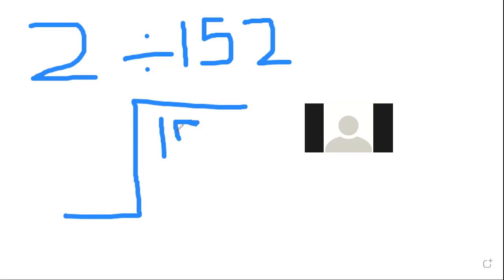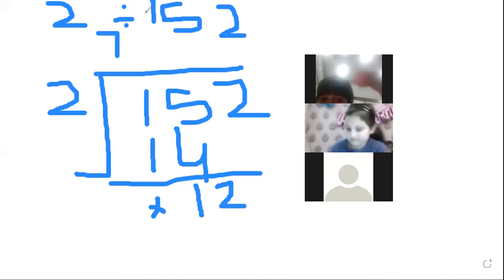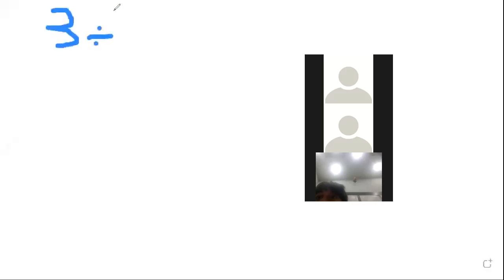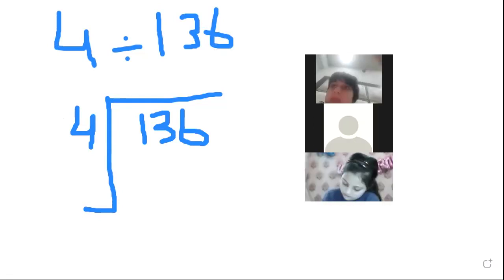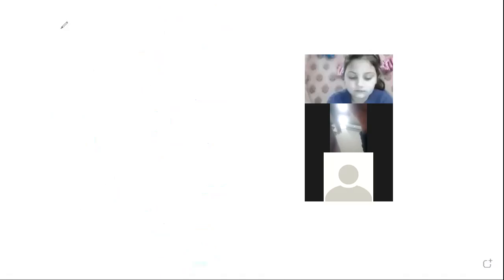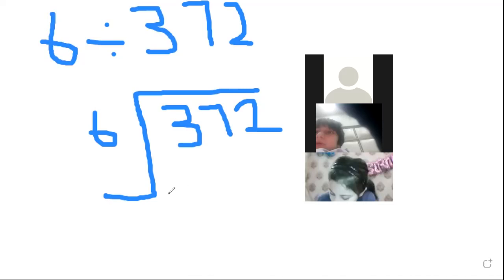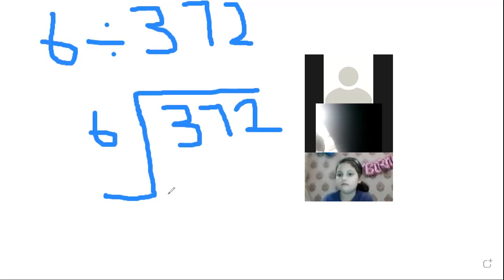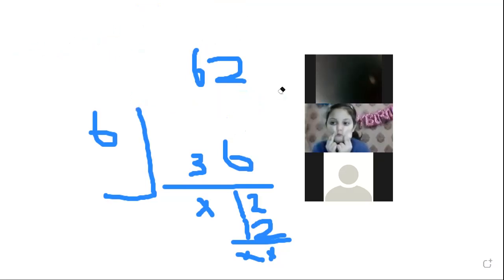GGSS GRADE2 MATHS 18 01 2021